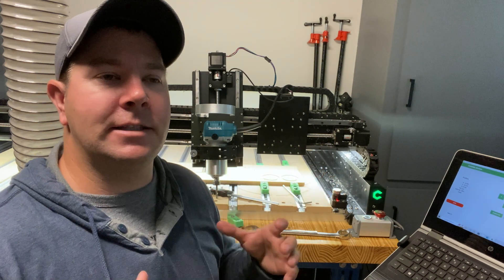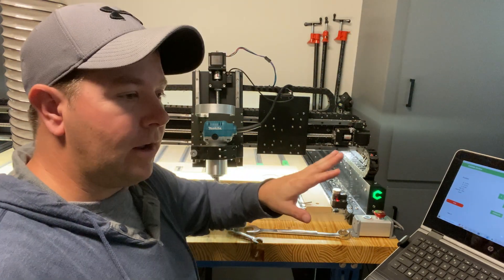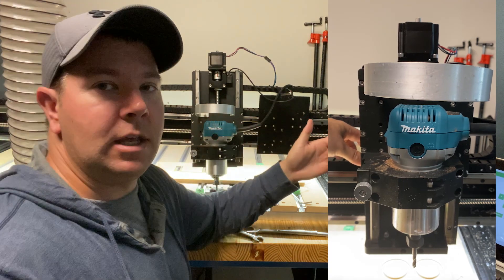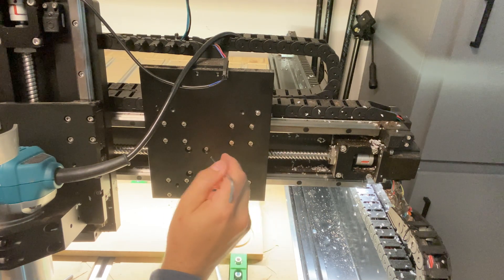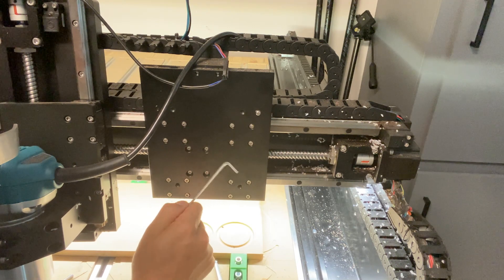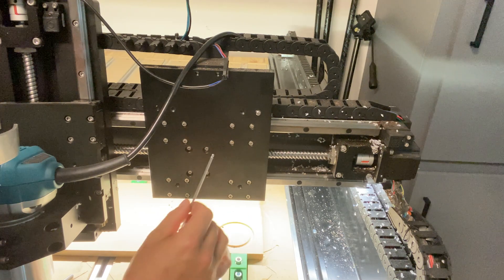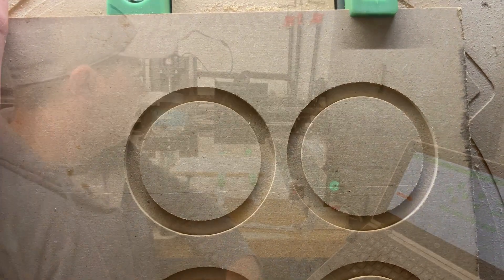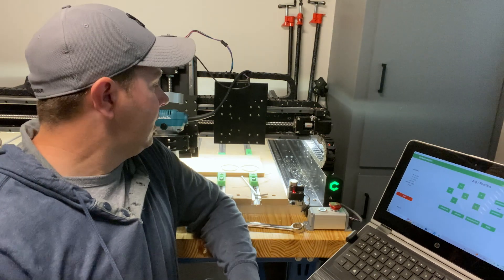Shapeoko 5 Pro Accuracy problems and fix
Quick video demonstating an issue with the shapeoko 5 pro and what I found that fixed my problem

Have something you want to talk about? Join our Facebook group!

Keep up with the shop and CNC creations on Instagram
Built for Life (@youtube_built_for_life) • Instagram photos and videos